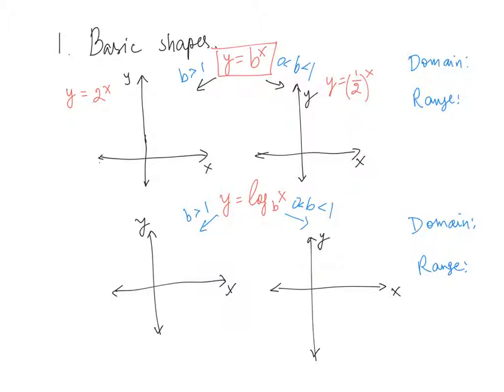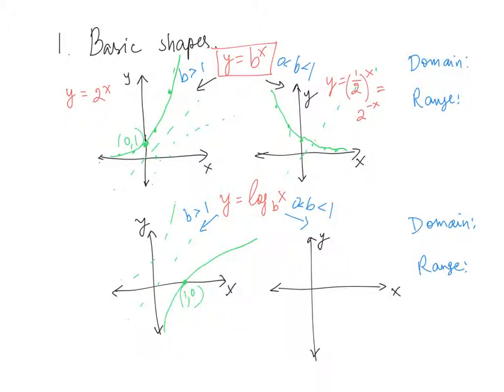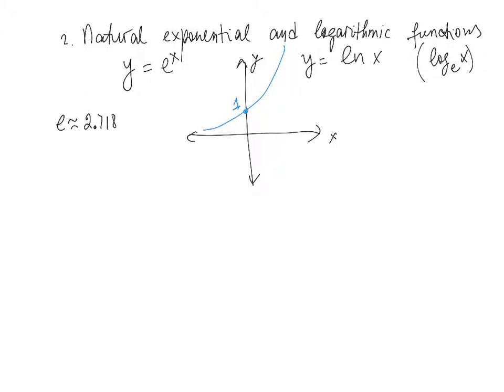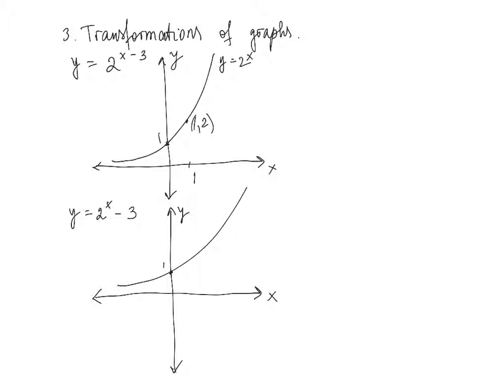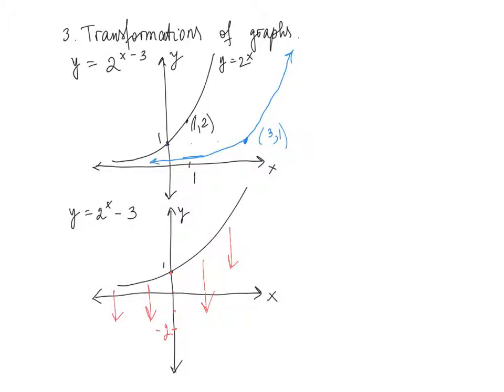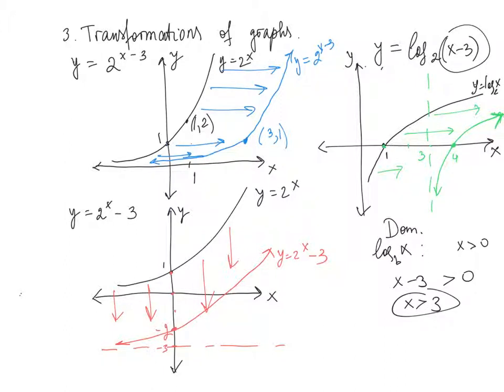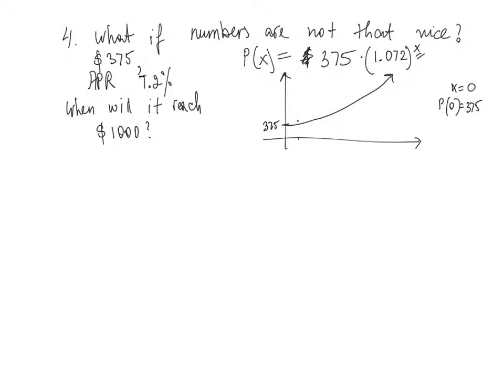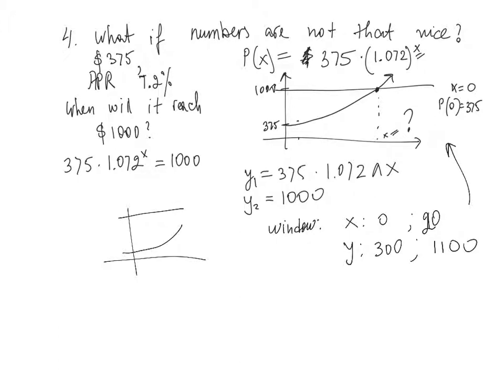18 Graphs of exponential & logarithmic functions